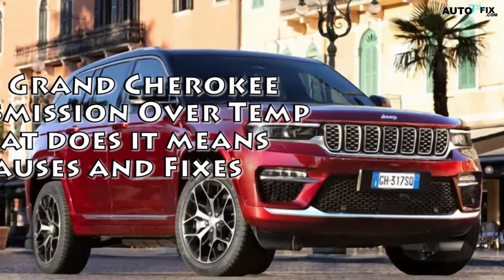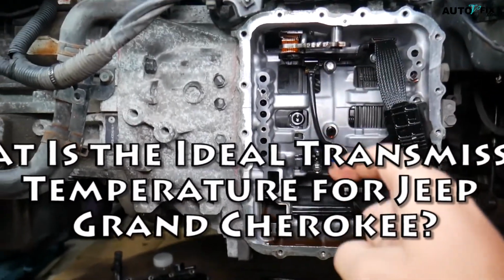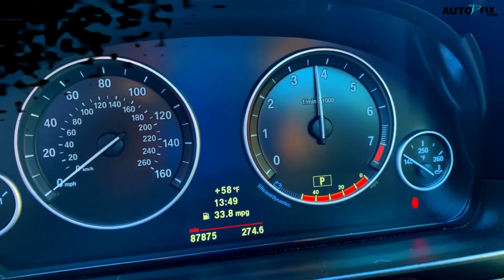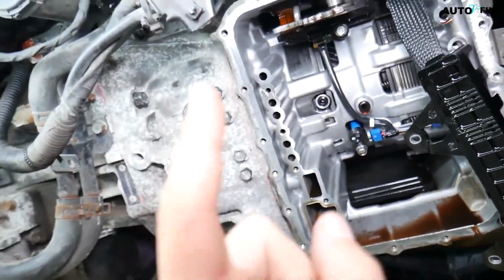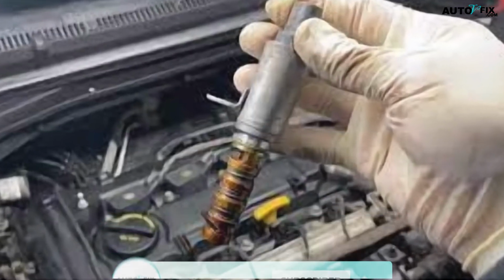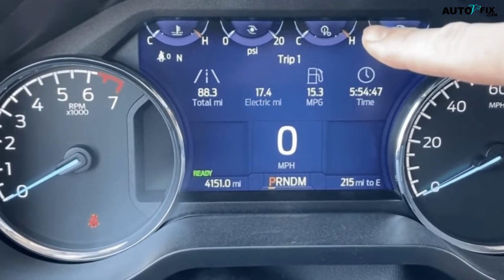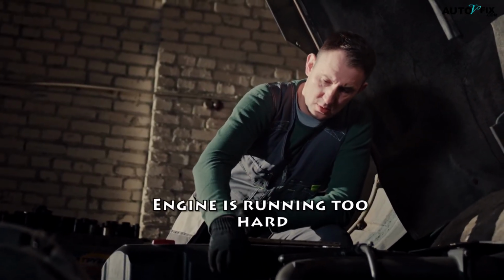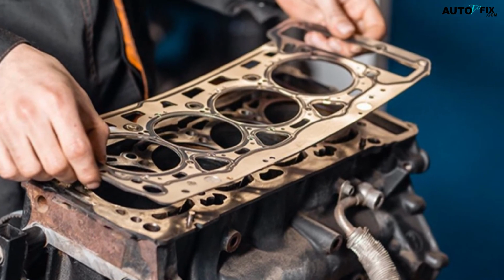Jeep Grand Cherokee Transmission over Temp What does it means Causes and Fixes